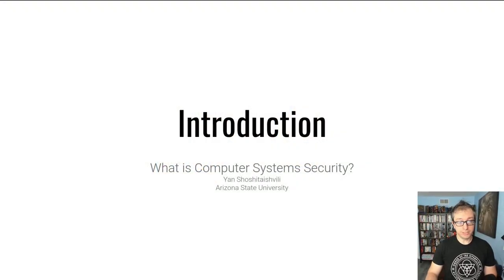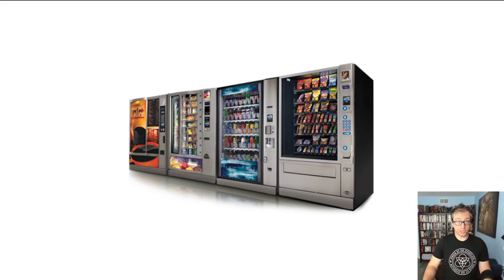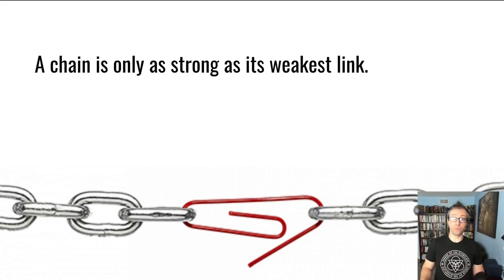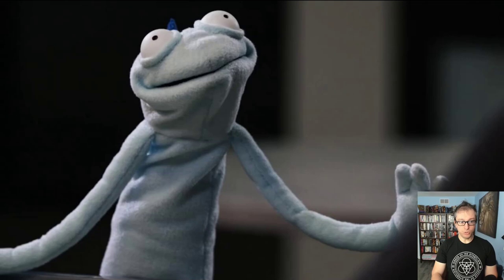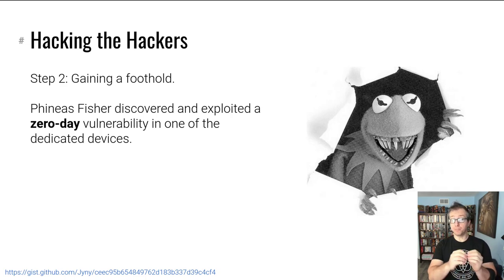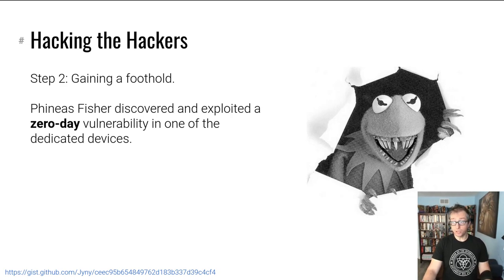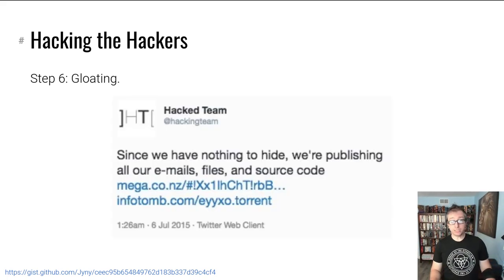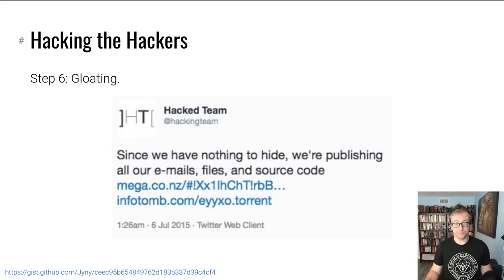Introduction: What is Computer Systems Security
Fisher's writeup keeps getting taken down from places, so we're mirroring it